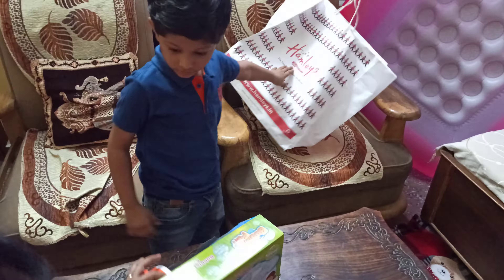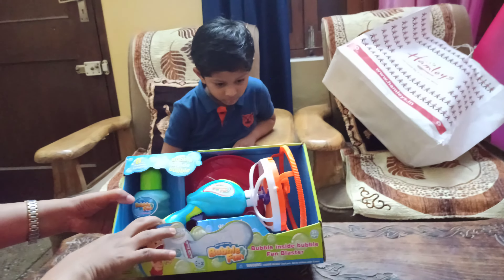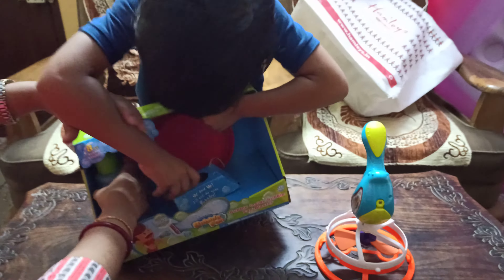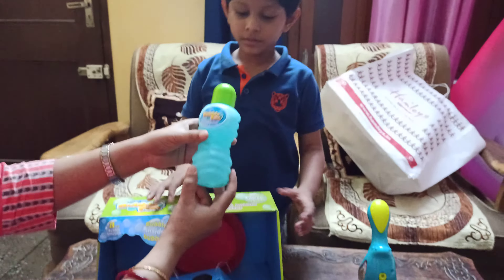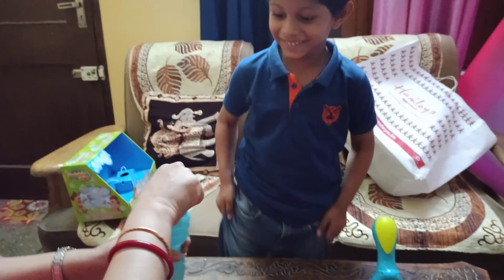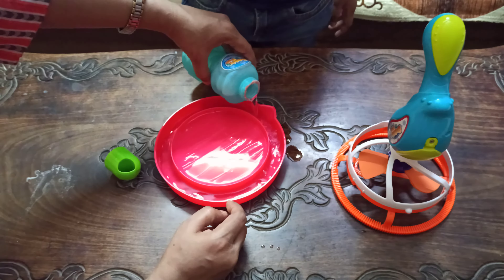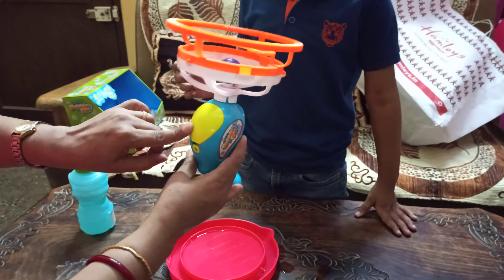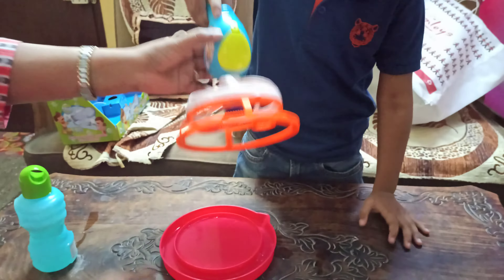Bubble gun 🔫 Unboxing//bubble inside bubble//amazing toy for kids